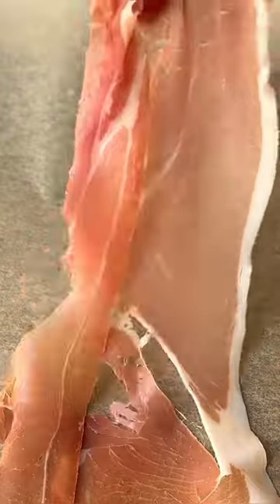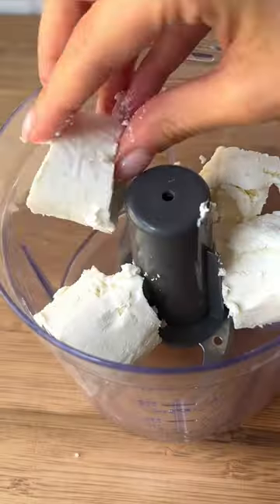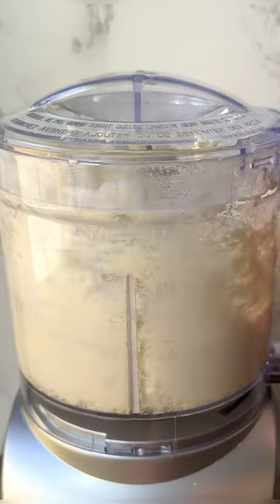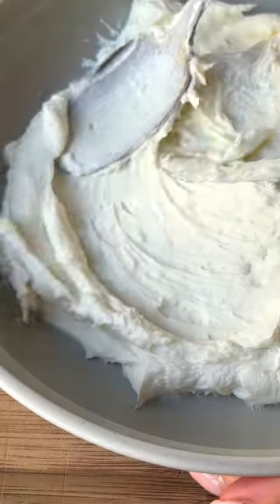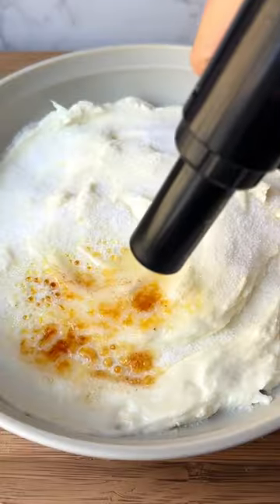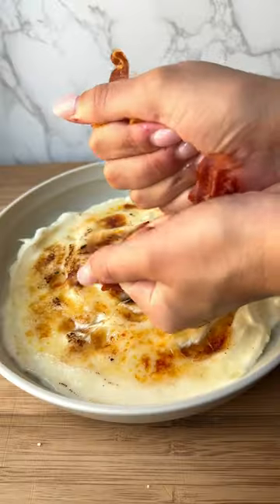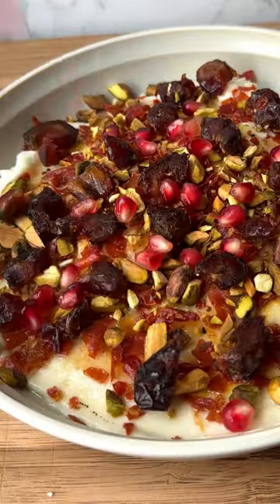My obsession with brûléed dishes continues…